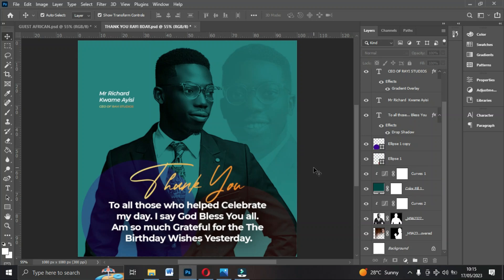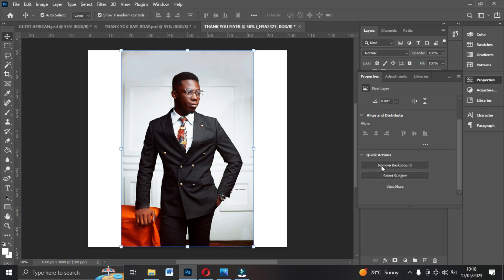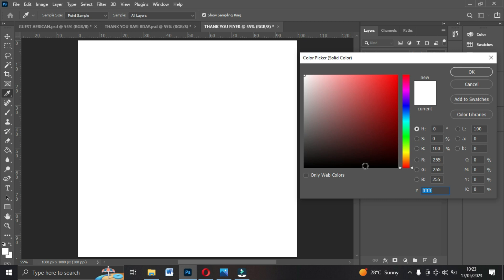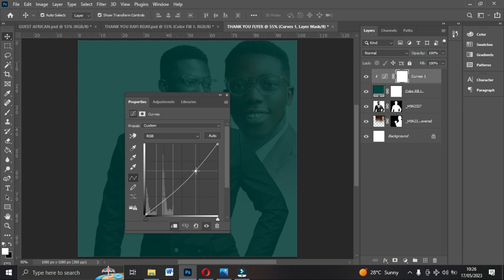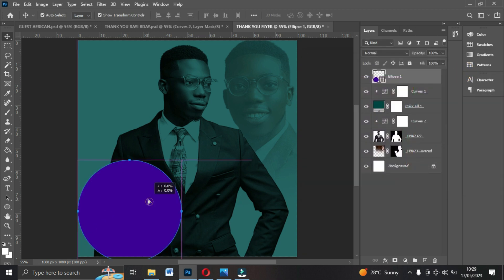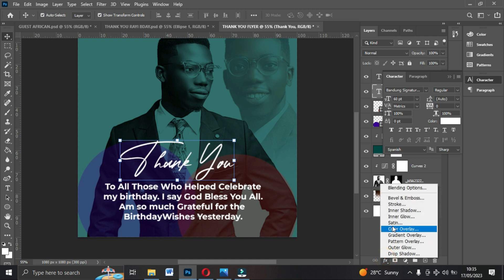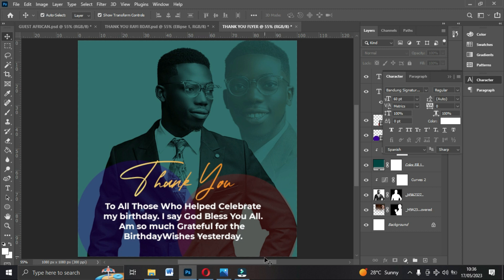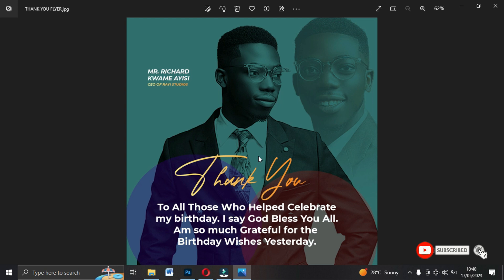How To Design THANK YOU FLYER For Birthday Using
This is simple video on how to design thank you flyer for birthday to send to your friends to thank them.